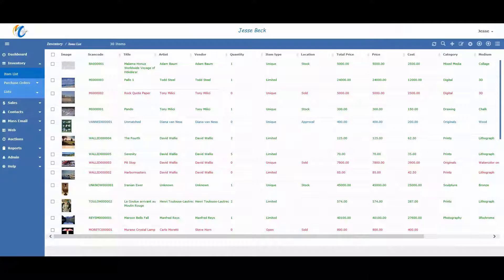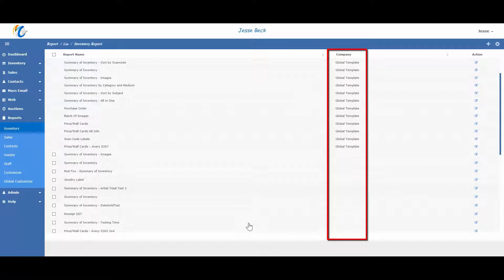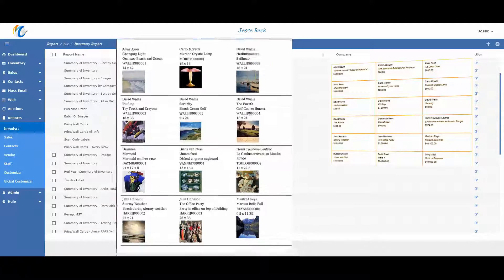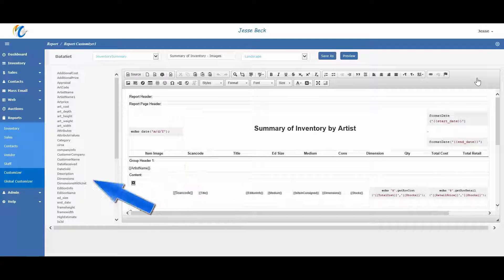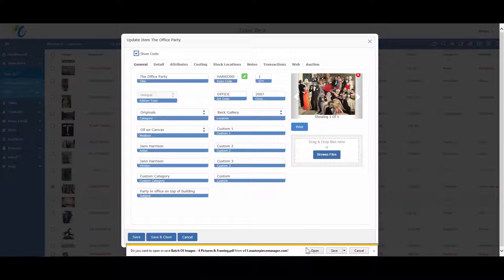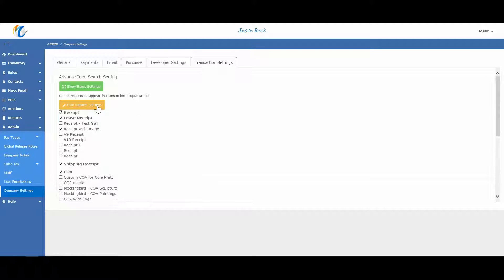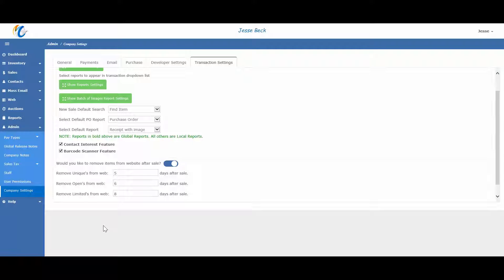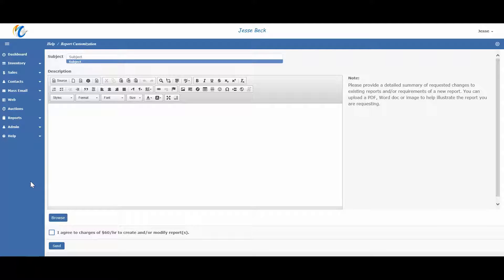Reporting in Masterpiece Manager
Overview of reporting in Masterpiece Manager